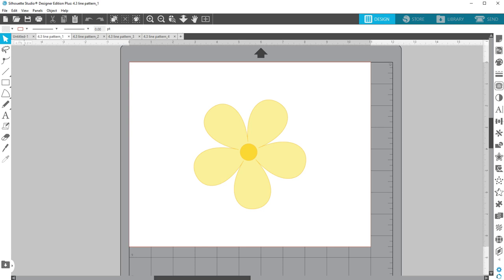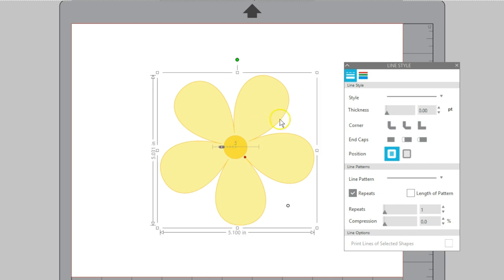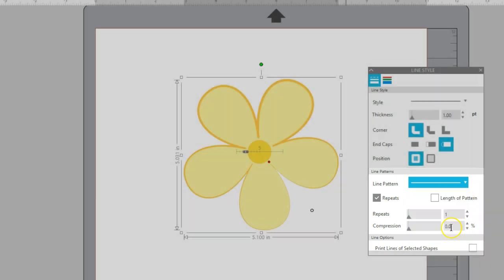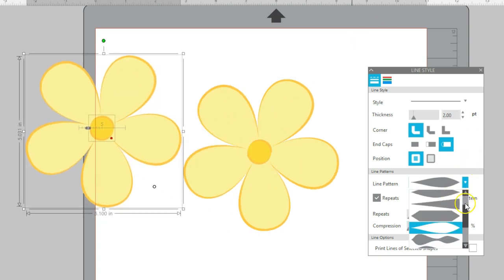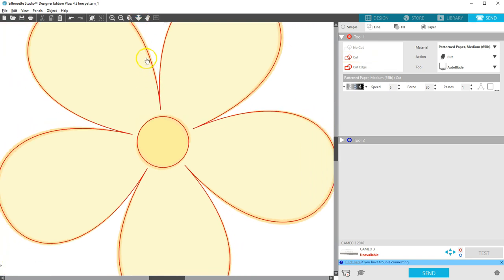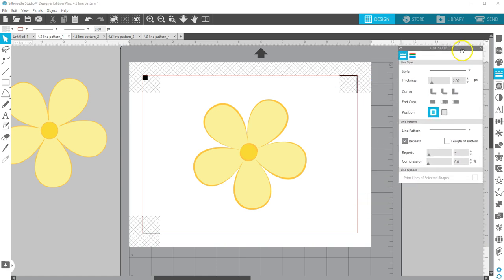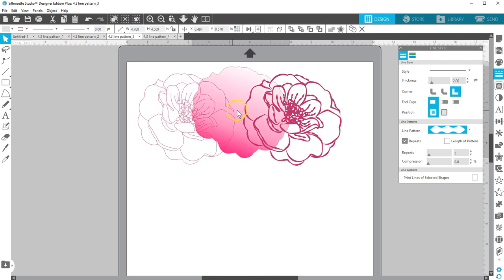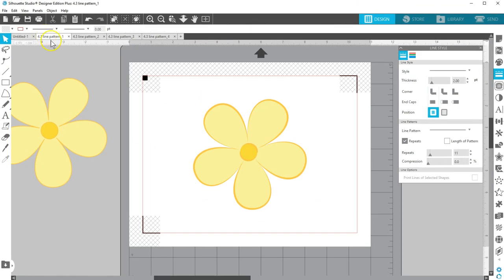Line Patterns - Silhouette Studio® V4.3 (Designer Edition Plus)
Watch to learn how to use line patterns in Silhouette Studio®  V4.3 with Designer Edition Plus and above.